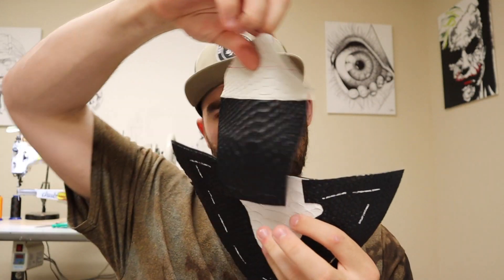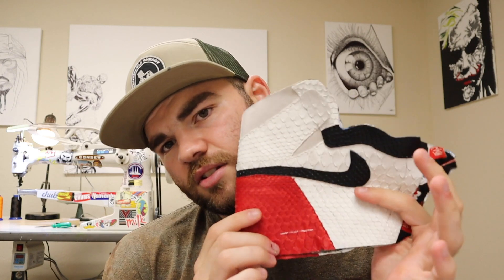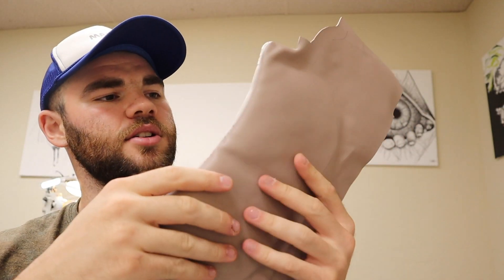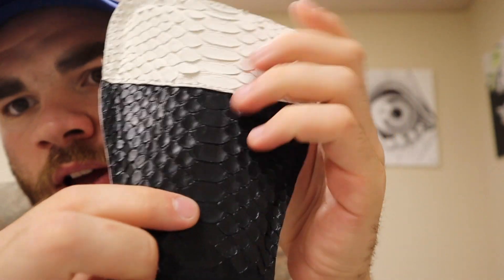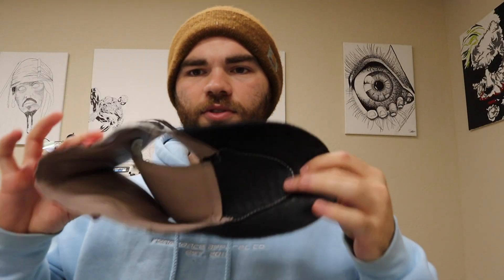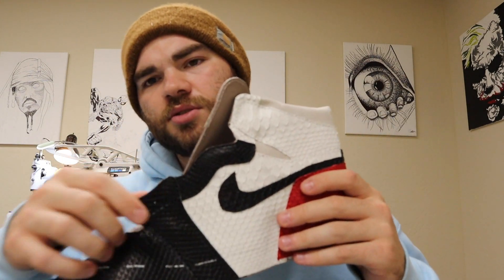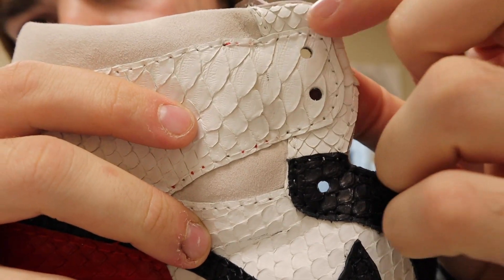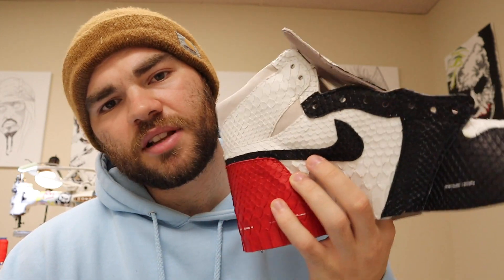How to make Jordan 1's (Union 1) Laced Up Kustoms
I love how these Jordans are coming out. This is how to make Jordan 1's. Black toe Union Jordans are very cool shoes and now i'm making them with python skin. Sewing leather together to make a full on shoe.